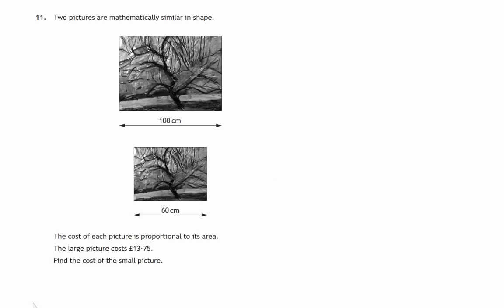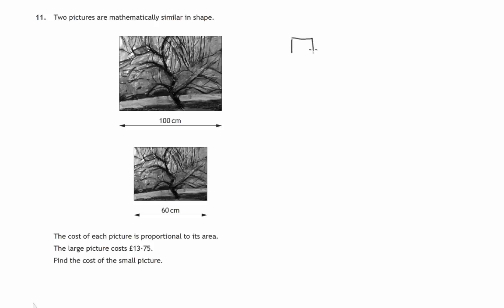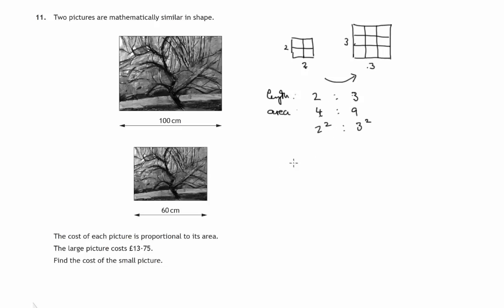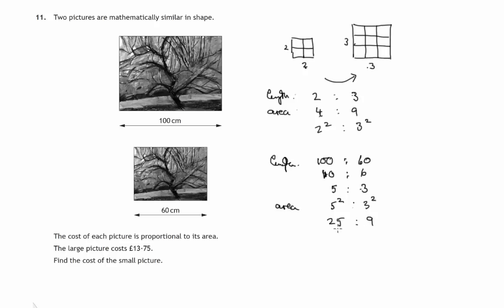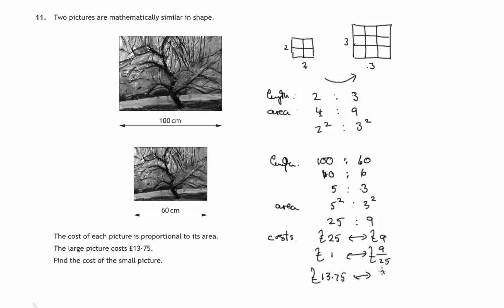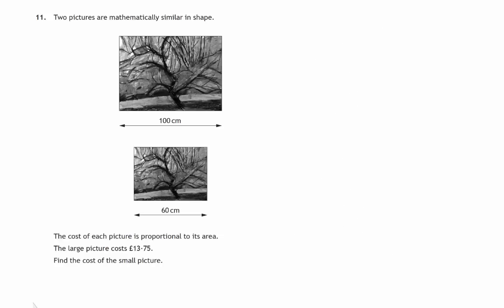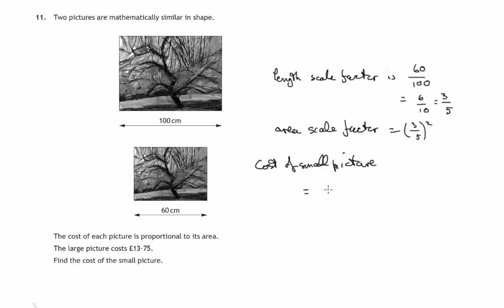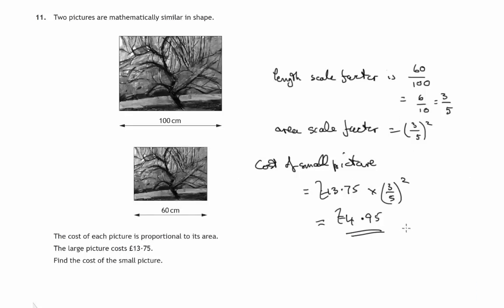Q11 Paper 2 SQA 2016 National 5 Mathematics Exam.